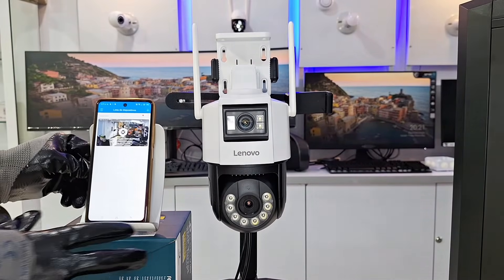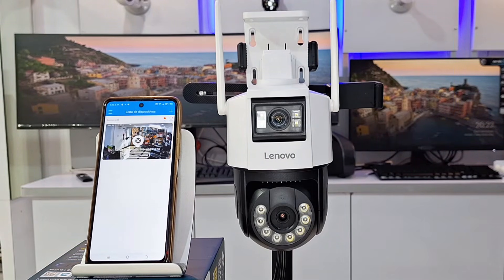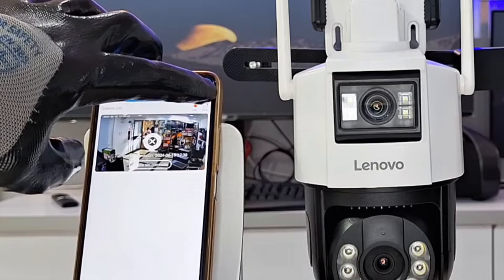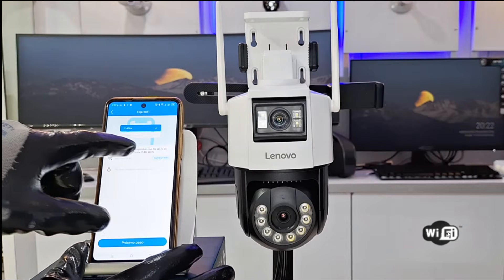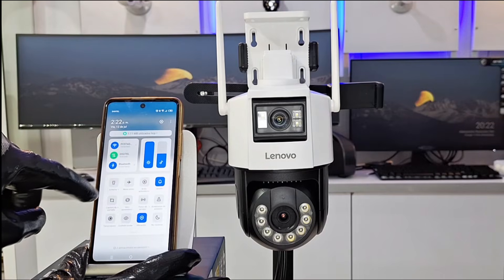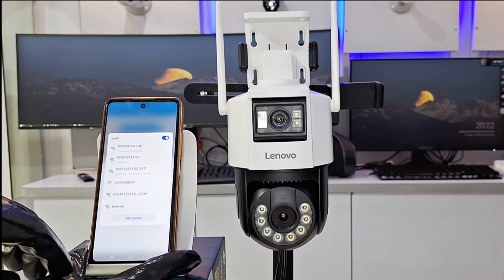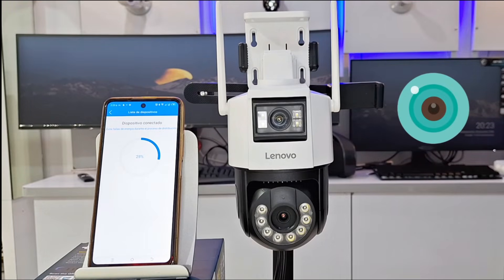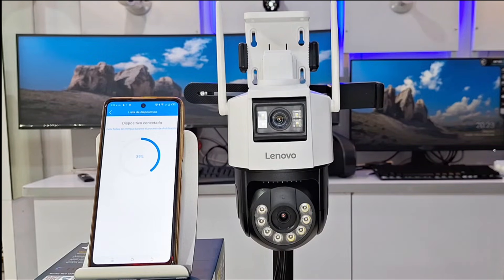Cam720 Setup Review in 2 Minutes Cameras Wifi Cam 720 application quickly and easy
Setup Cam720 WiFi Cameras, how to configure Cam720 in minutes, a simple and quick Review for Cam720 Wireless cameras, How to connect, how to reset, how to install Cam720 security cameras in 2025 on your cell phone in easy steps, solution to errors Cam720 does not connect, Cam720 does not register.